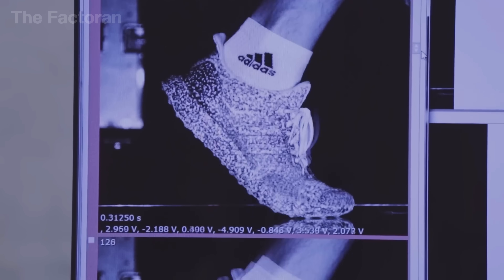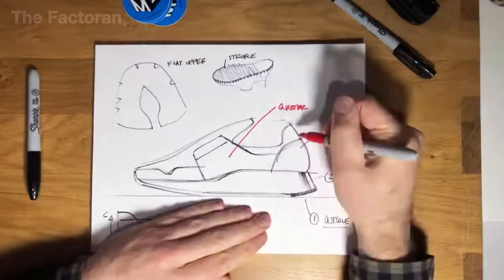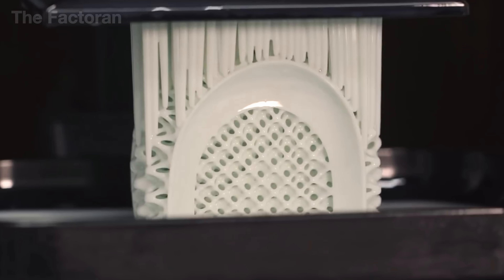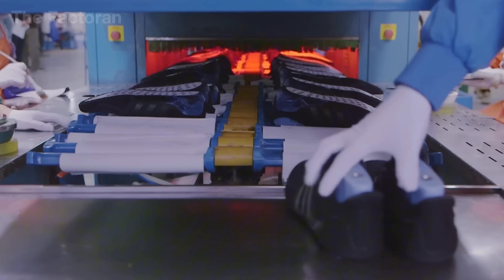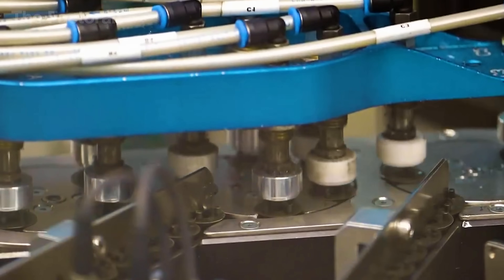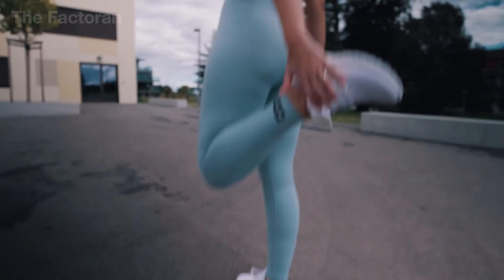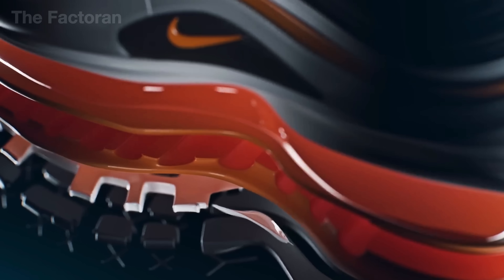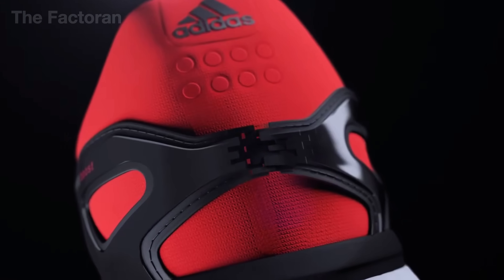How Millions of Adidas Shoes Are Made In Massive Production Line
Did you know that Adidas produces millions of shoes every year inside massive, high-tech factories around the world? In this documentary, The Factoran takes you deep inside the production line where fabric, foam, and rubber are transformed into sneakers worn by athletes, celebrities, and everyday people. From automated cutting machines to robotic stitching arms, powerful molding presses, and final quality checks, see how precision engineering and human skill come together to create footwear that drives a billion-dollar industry.

💬 Which Adidas sneaker would you choose to wear every day — Superstar, Stan Smith, Ultraboost, or Yeezy?

▶ Watch now to explore how global supply chains, innovative materials, and advanced machinery allow Adidas to manufacture millions of pairs each year — shaping both sports performance and street fashion across the globe. 🌐 The Factoran reveals how things are made, from raw materials to finished products. We uncover the machines, automation, and craftsmanship that power the world’s biggest industries.

0:00 Introduction
1:09 Adidas Shoes: From Workshop to Sustainable Sneakers
2:30 Adidas Shoe Design Process
3:33 Adidas shoe material selection
6:39 Adidas Shoe Sole
11:25 Adidas Sustainable Shoe Recycling
15:06 Conclusion